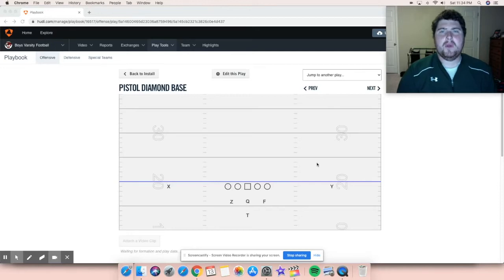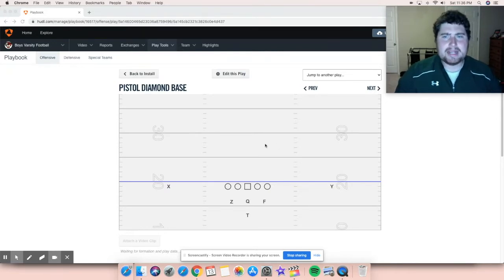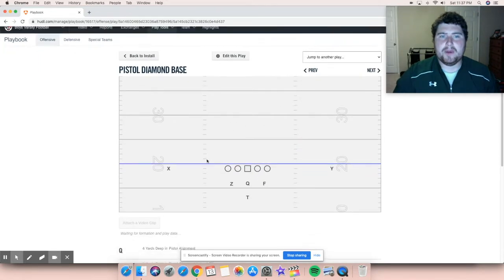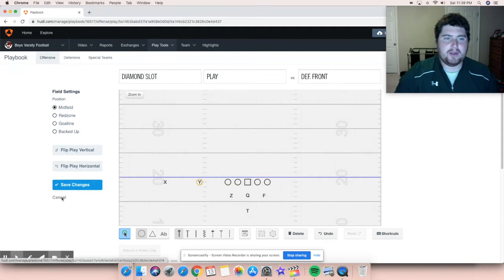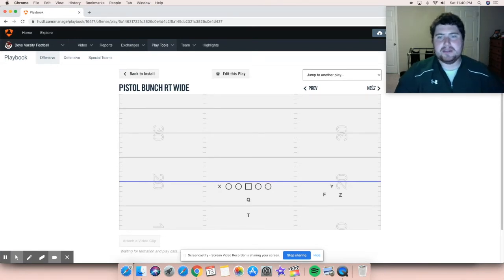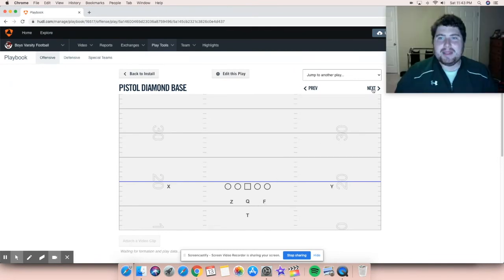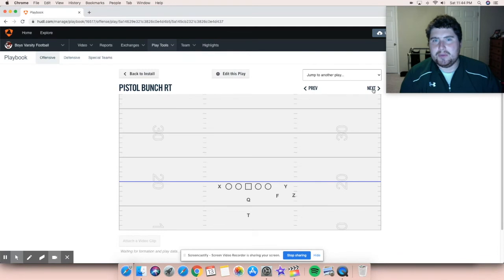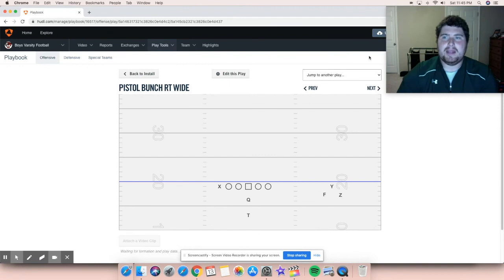Pistol Diamond Offensive System - Ep. 2 Base Formations